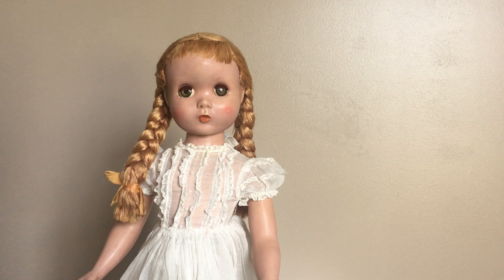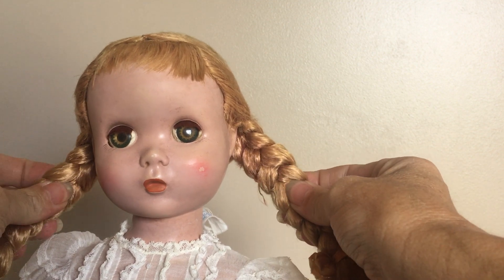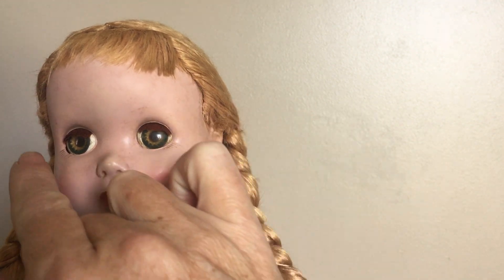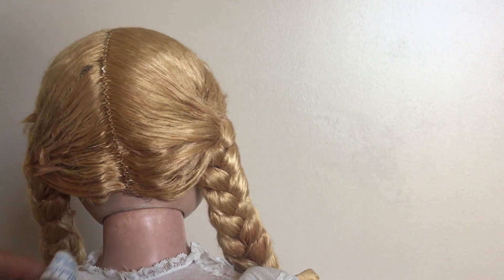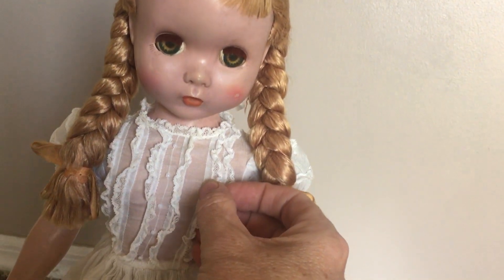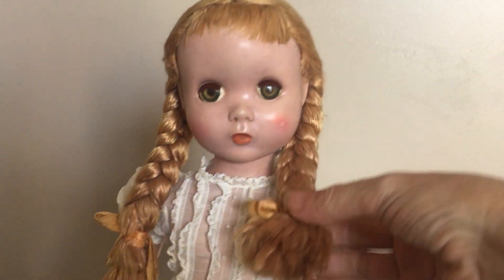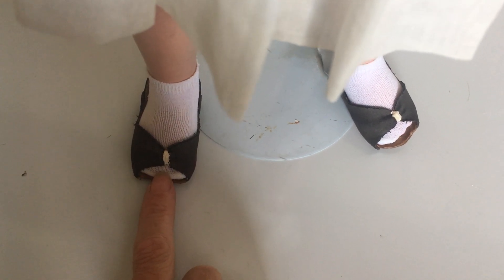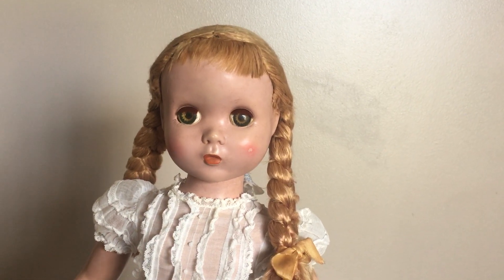My Doll Collection- vintage Madame Alexander Polly Pigtails 1950s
Sharing with you my vintage Madame Alexander Polly Pigtails doll out of my collection. Enjoy the show!